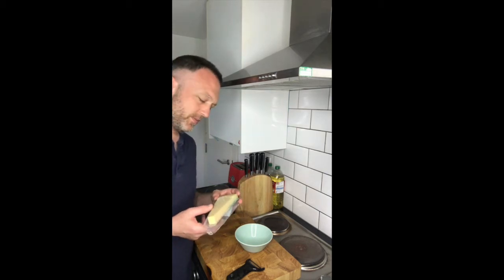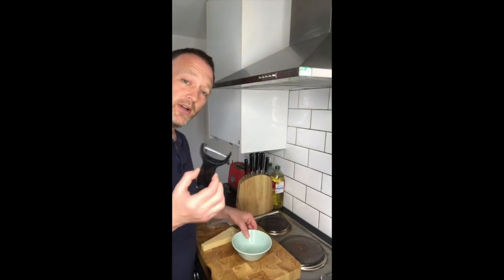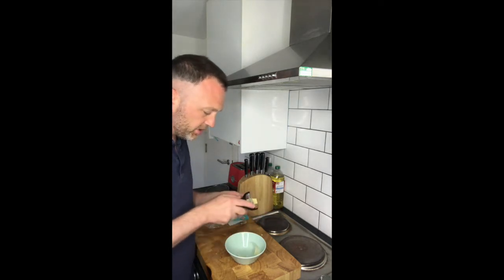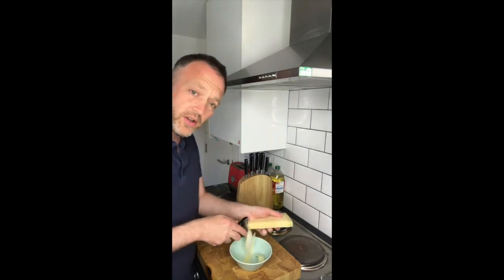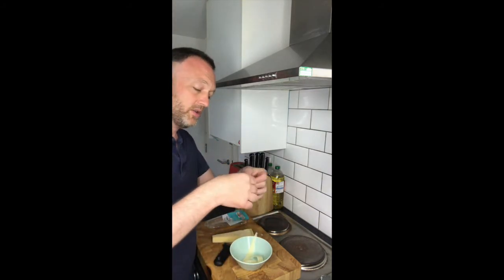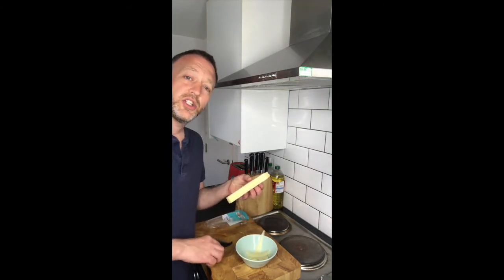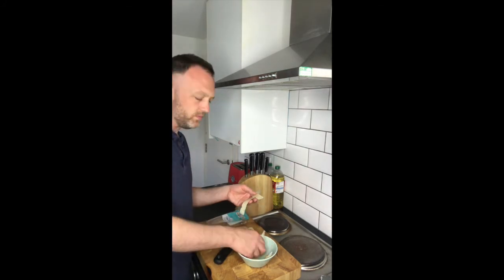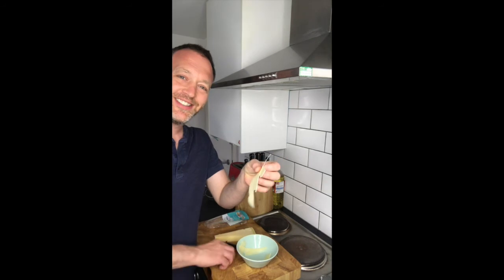Italian Hard Cheese Shavings